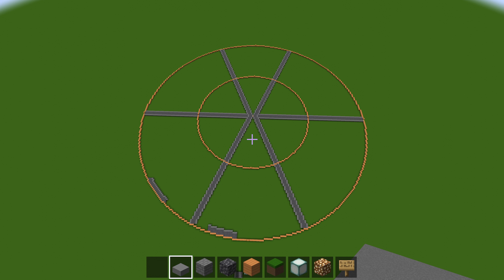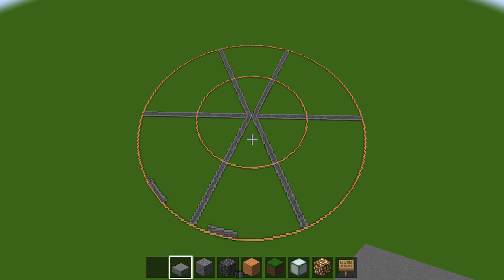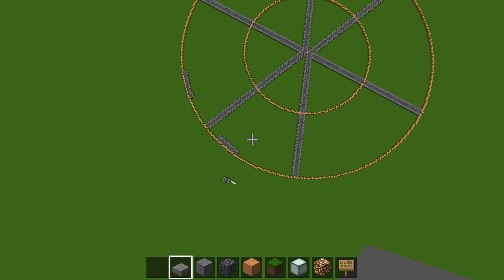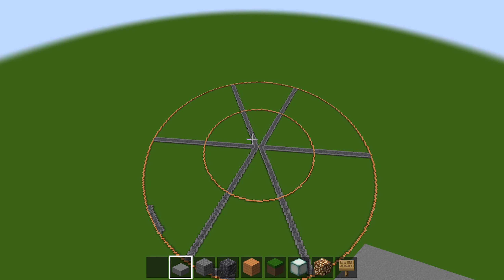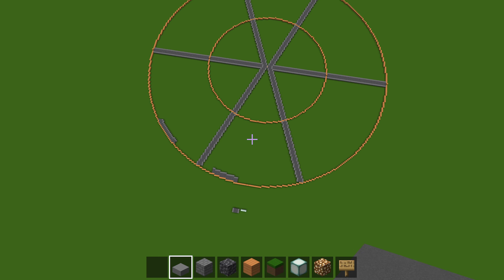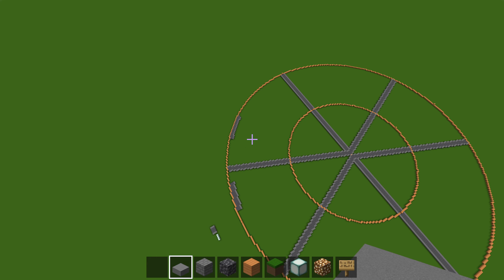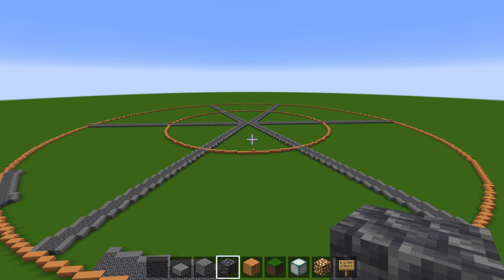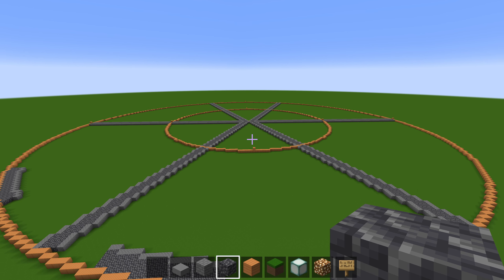Minecraft Oblivion Imperial City Sneak Peak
I haven't officially started this project yet. I just new enough to get it started.